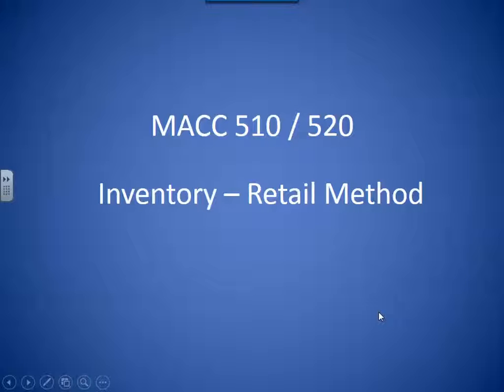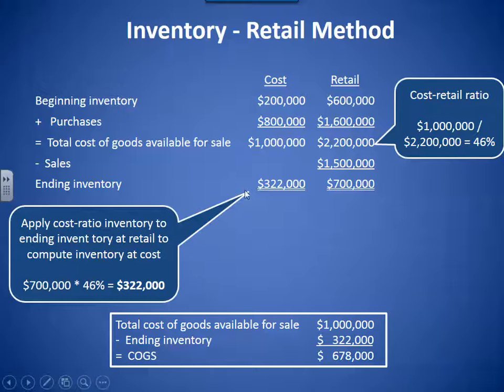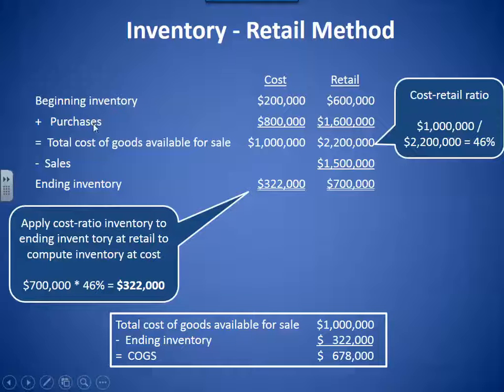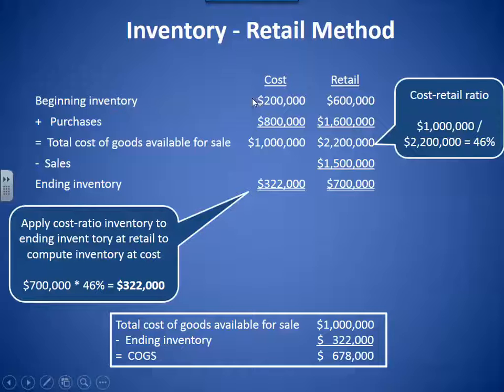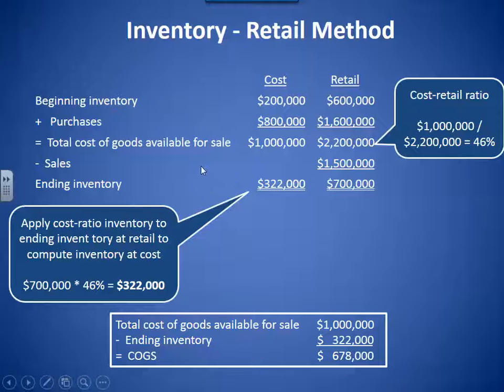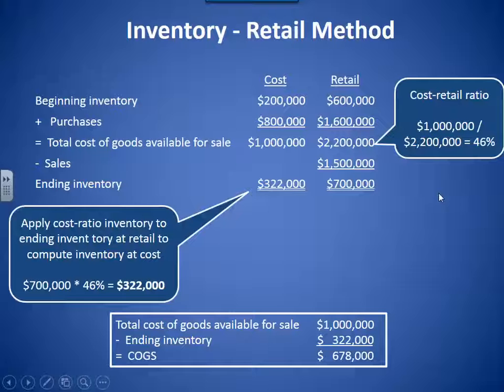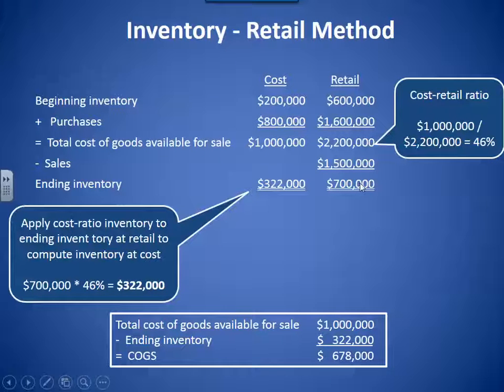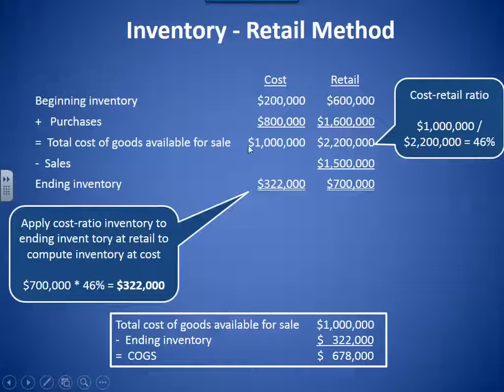MACC510520 CAT2 ABC - Retail Method